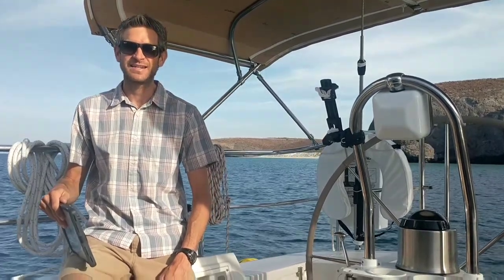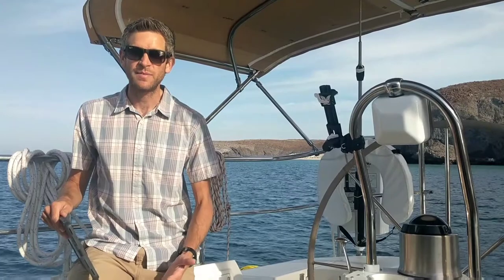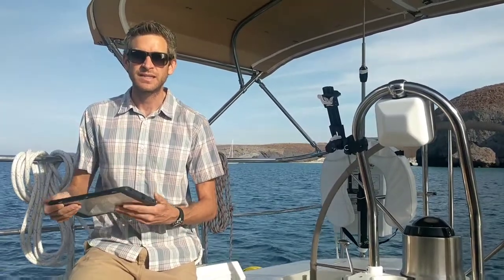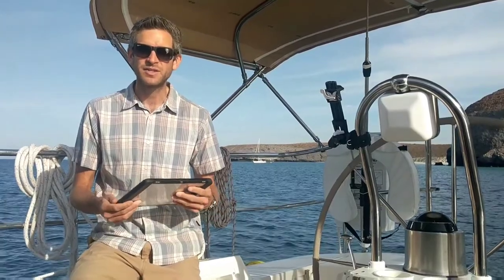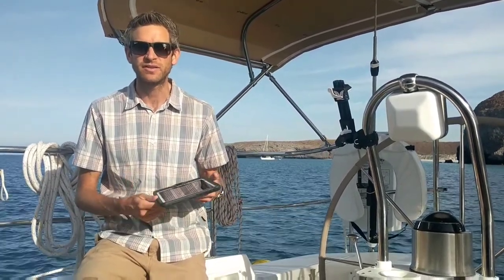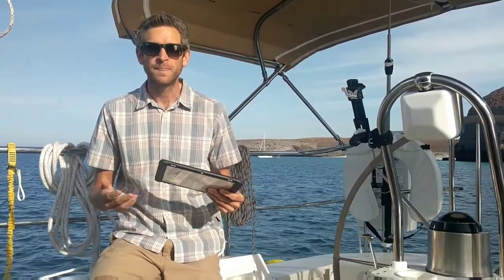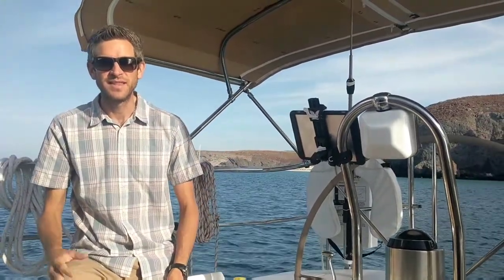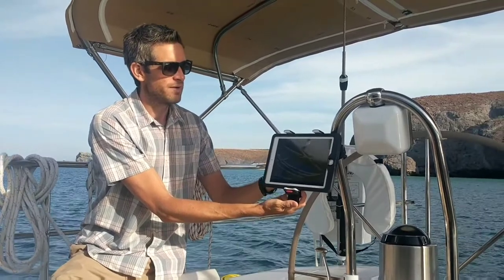Sailboat Navigation with iPads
Seagoing navigation has changed a lot since the days of sextants and chronometers. Nowadays, most cruisers have a dedicated navigation display somewhere in the cockpit. On Pineapple, we do something a bit different.

Here's the gear that shows up in the video...

iPads: iPad 4th Generation and iPad Pro 9.7-inch (both have cellular antennas—they're not the Wi-Fi only models—because that's the only way to get an internal GPS antenna)

Waterproof Case for iPad: Lifeproof Nuud

Navigation Apps for iPad: iNavX (primary), Transas iSailor (secondary), AyeTides XL (for tides and currents), RayControl (for Raymarine AIS and radar)

Nautical Chart Sources for USA, Mexico, and Central America: NOAA Raster (via iNavX), Navionics (via iNavX), Transas (via iSailor)

Rail mount for iPad: Scanstrut Rokk Mini rail mount, adjustable body, and universal tablet clamp